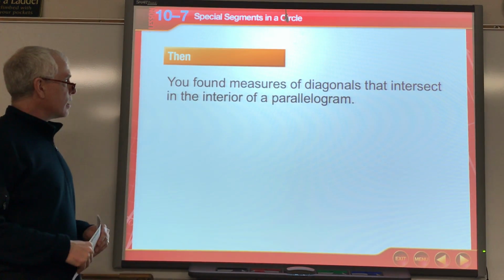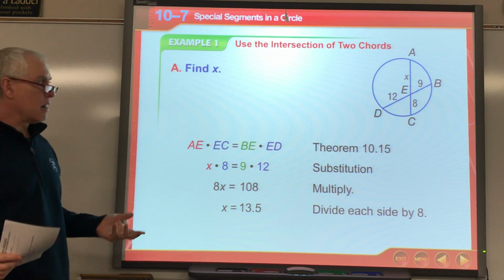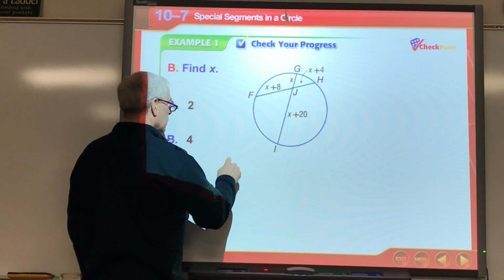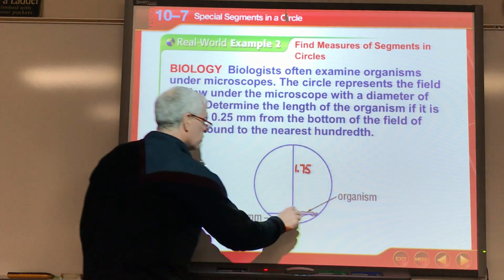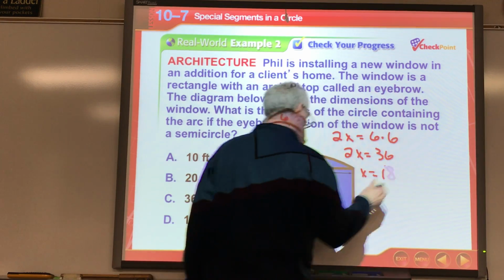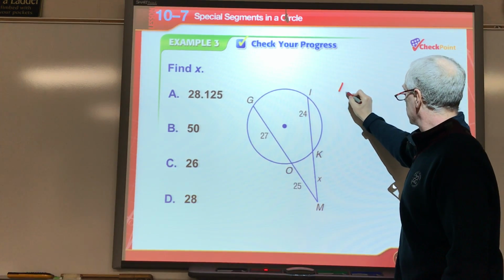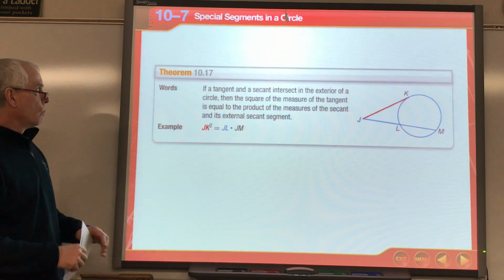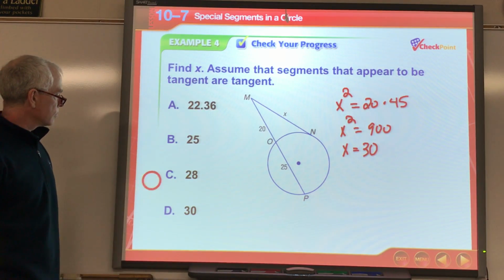Section 10.7 - Geometry